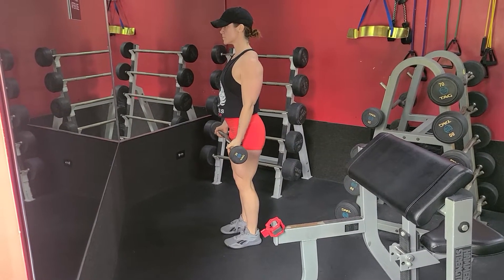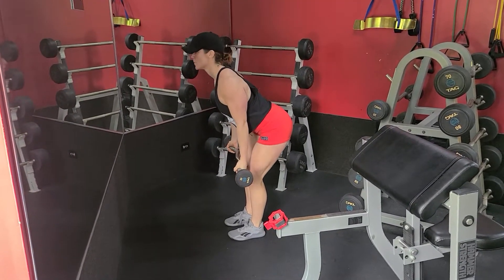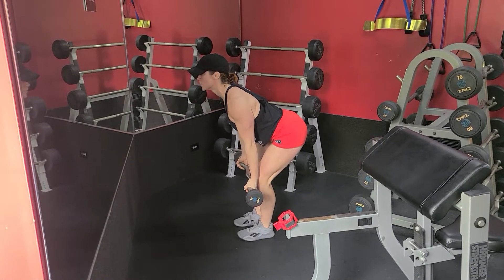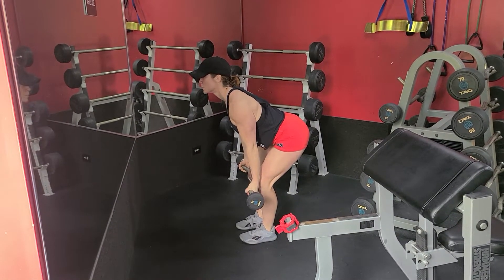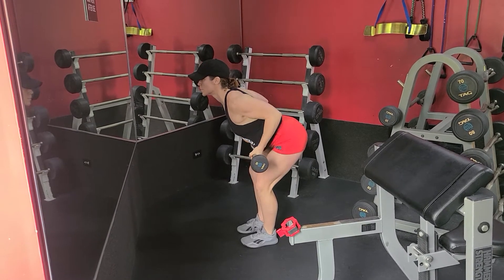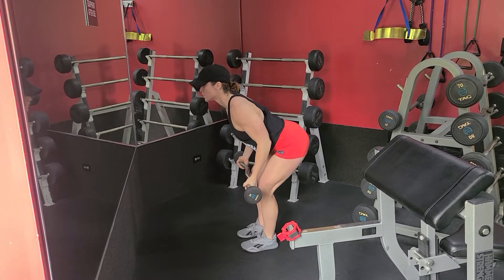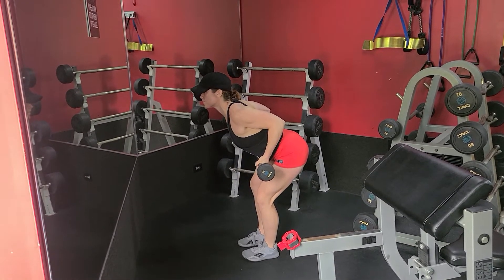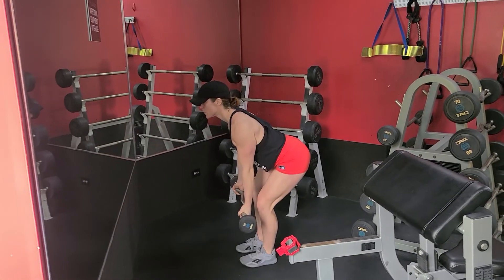EZ Bar Underhand Row